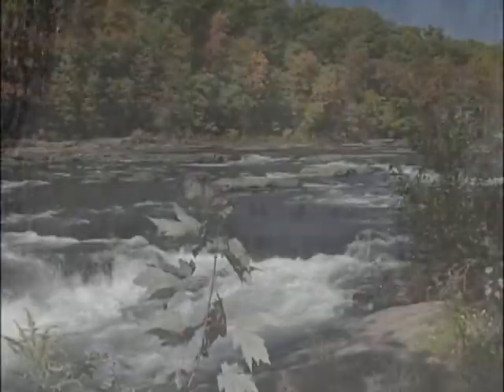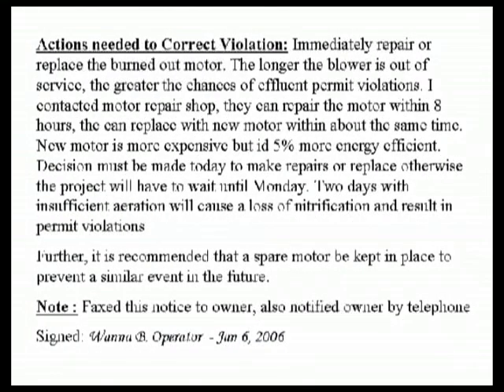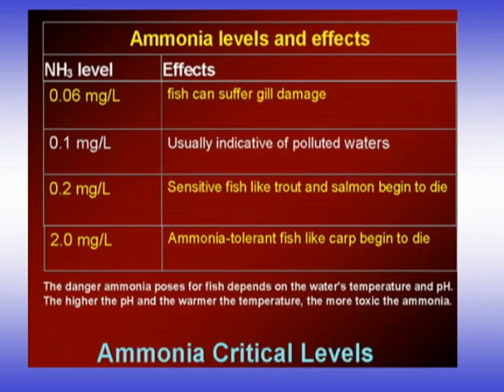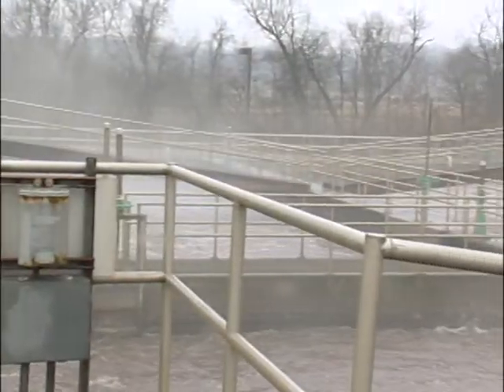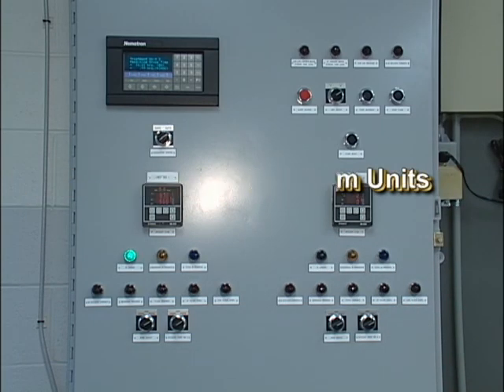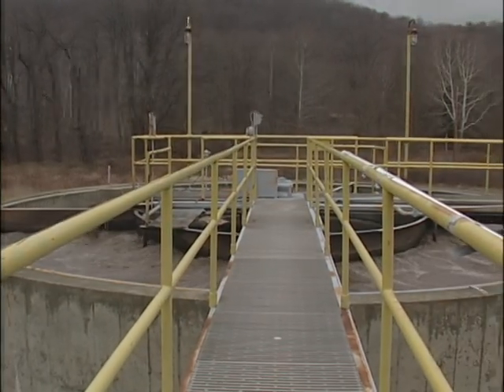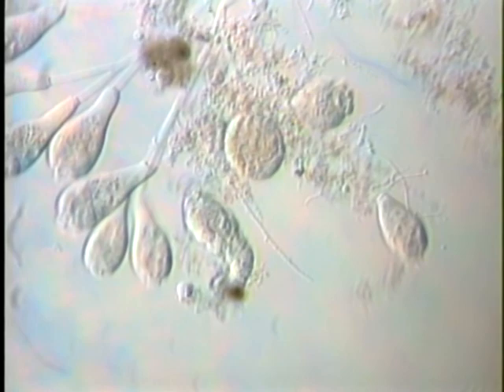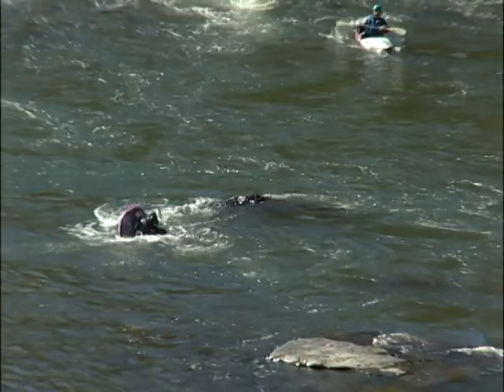Wastewater Instructional Video: Wastewater Nitrification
This wastewater (sewage) treatment instructional video is the first in a series on total nutrient reduction in wastewater with the main focus of this presentation on nitrification in wastewater systems. While the focus is on activated sludge type systems, the biological principles are applicable to other biological processes as well. The basics of converting ammonia-nitrogen (NH3-N) into nitrate-nitrogen (NO3-N).